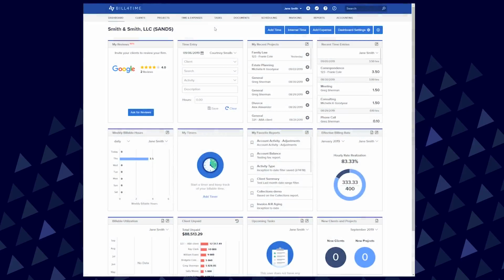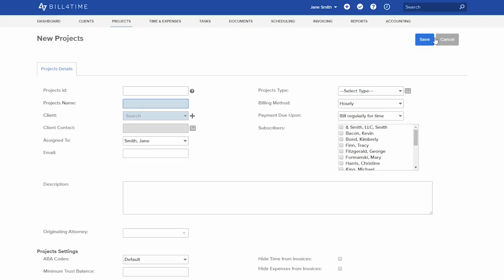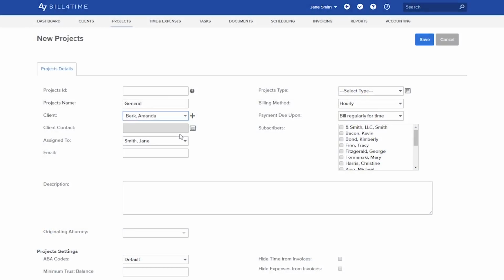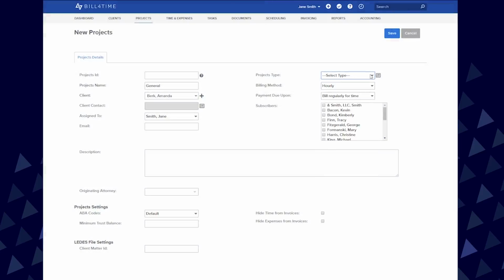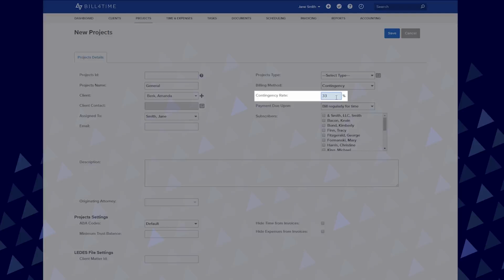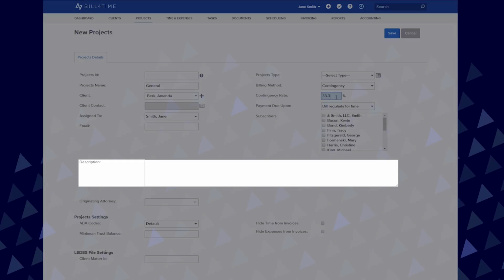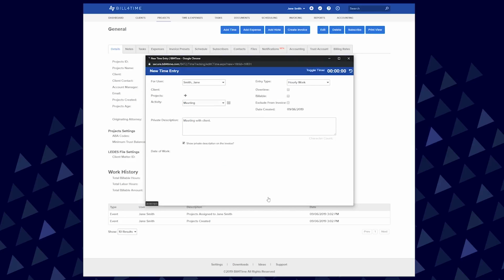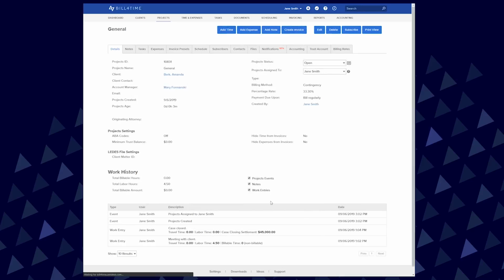Contingency Billing Method | Bill4Time - Billing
Learn step by step how to set up contingency billing in this video.